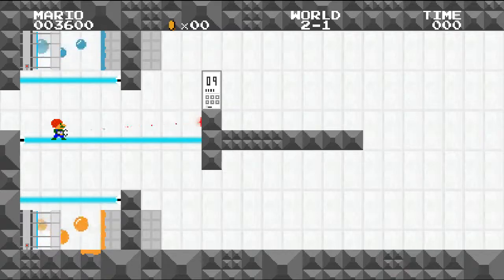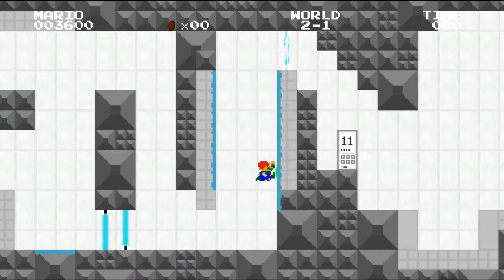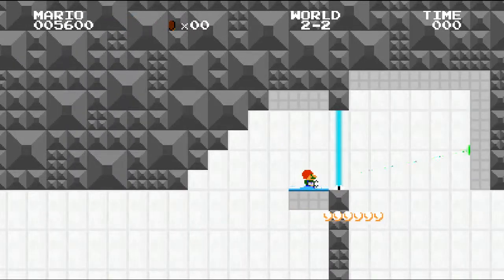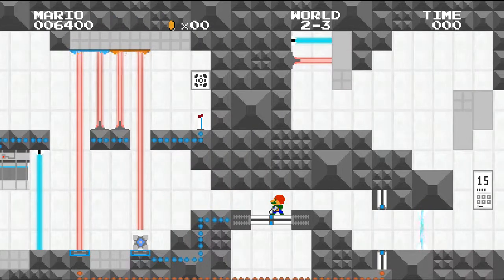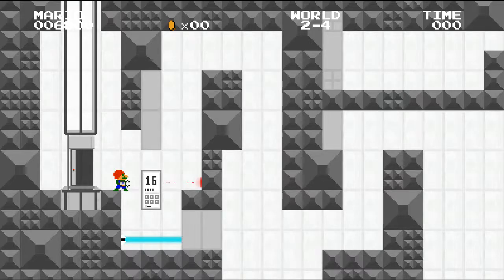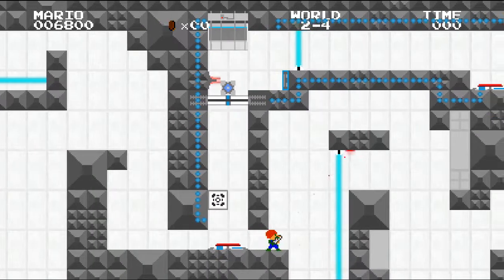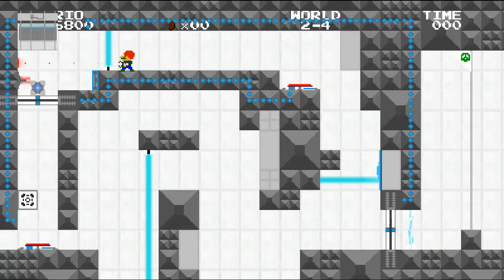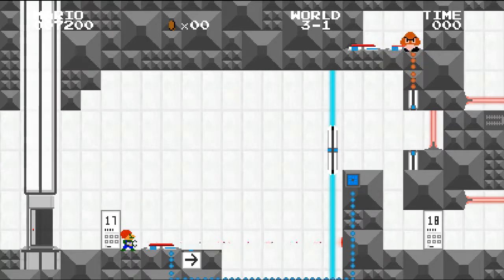Mari0 - Episode 2 | It's REPulsion Gel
Mari0 Episode 2! We make our way through world 2 and get past the most difficult level in the game with only a few tries!